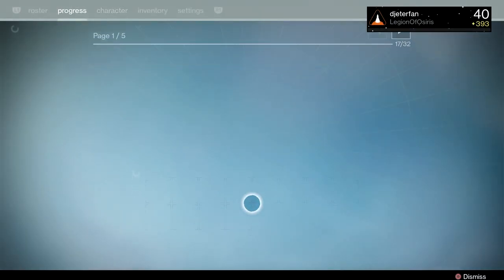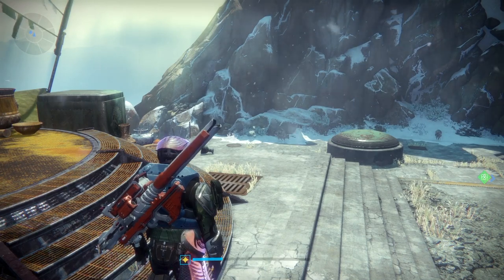Destiny: IRON BANNER INVENTORY 12-6-16 God Roll Distant Star And Branded Lord (December 6 - 12)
Iron banner is back and the god rolls are here again this time with branded lord fusion and distant star scout rifle.
These rewards will only be here for a week so be sure to level accordingly.